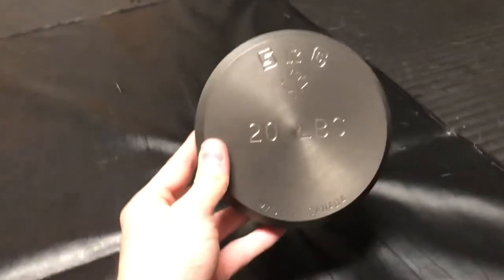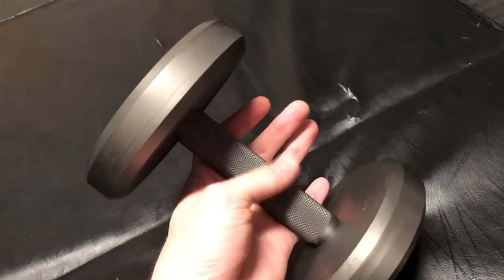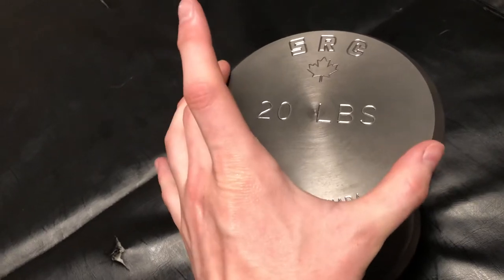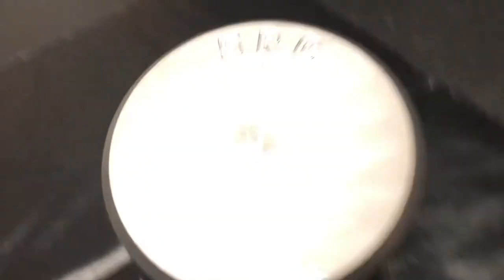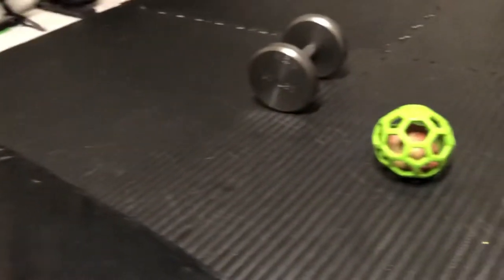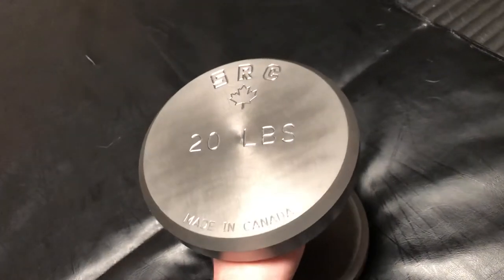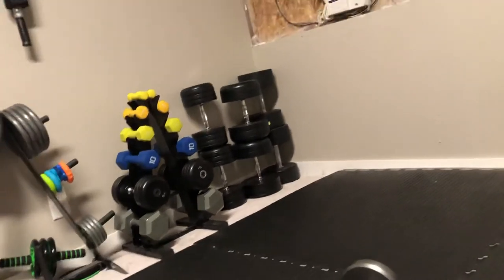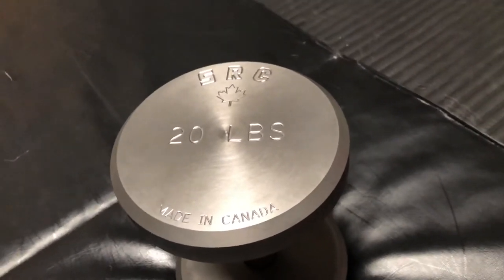Squat Racks Canada Bullet Proof Dumbbell Review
Owner of Kees Performance Rehab reviews the Squat Racks Canada Bullet Proof Dumbbell.
They are fantastic.

Please check me out on Instagram: kees.performance.rehab